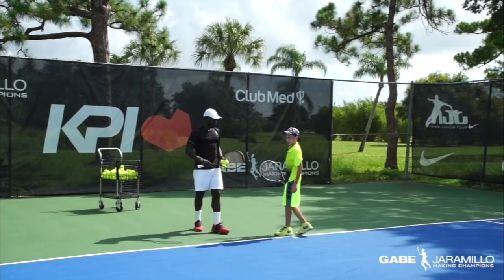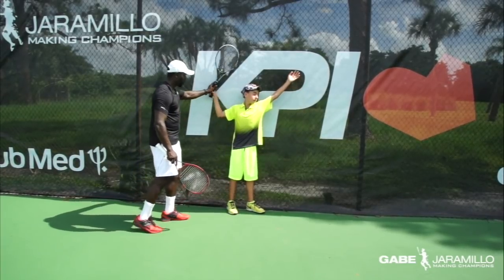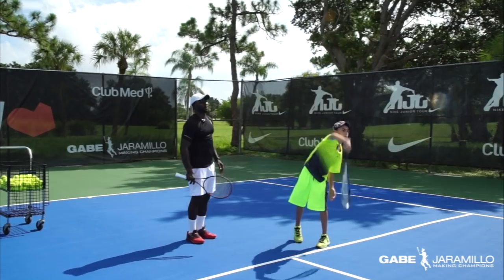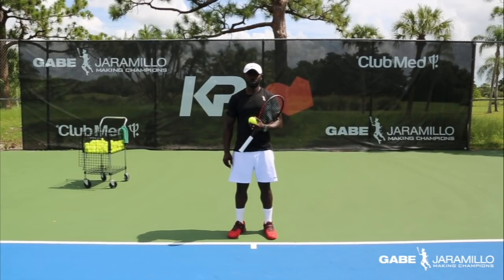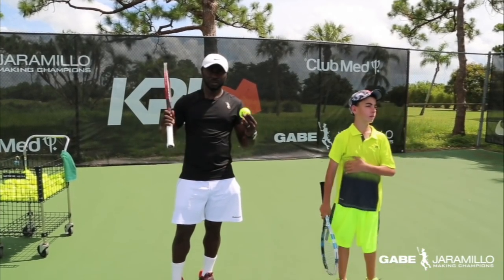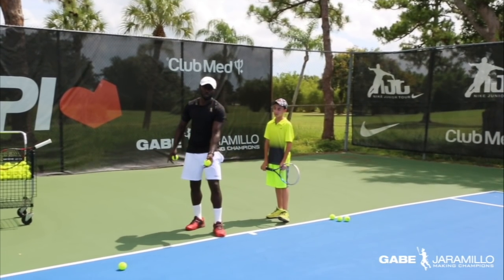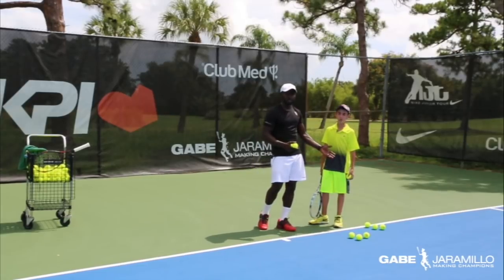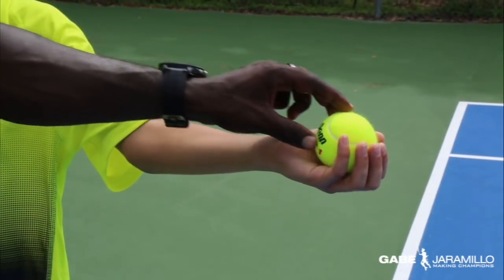Common Mistakes and Fixes Serve by Rashid Sido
Common Mistakes and Fixes - Part 3: Serve by Biomehanics Coach Rashid Sido
Two key drills to improve the Serve.

To learn more about Club Med Academies Tennis Powered by Gabe Jaramillo Tennis and Multi sport academy programs visit: